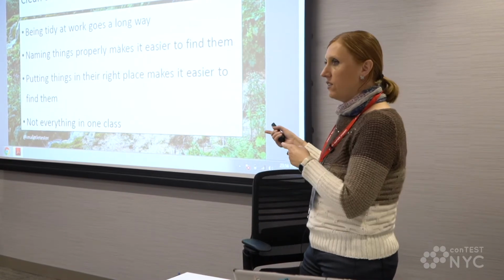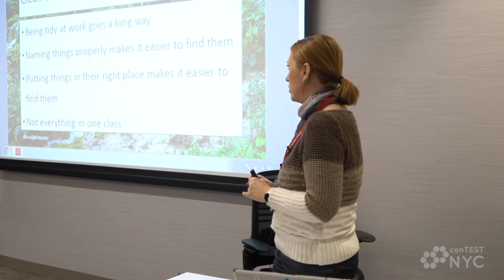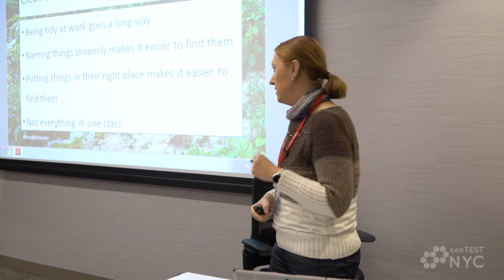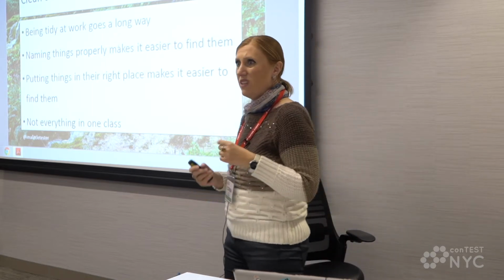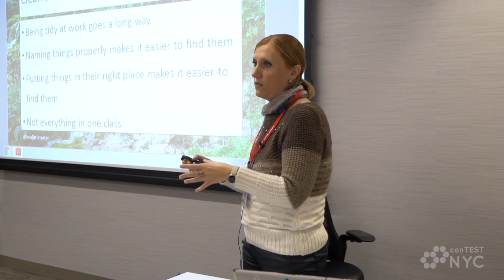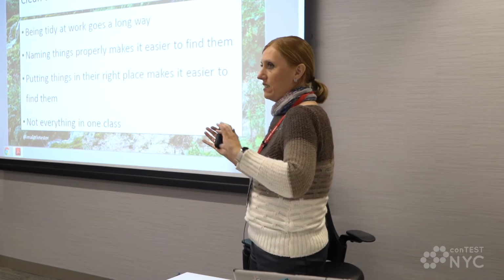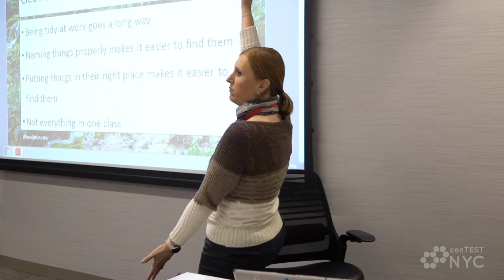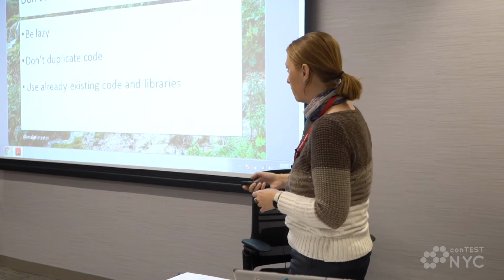Corina Pip - Top Lessons I learned from my Developers Speed Talk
Listen to Corina Pip at ConTEST NYC 2019 talk about the lessons learned from her developers.